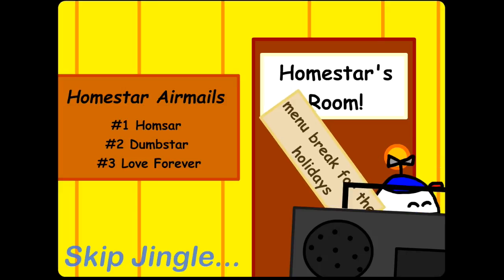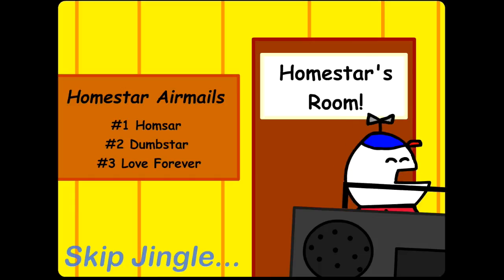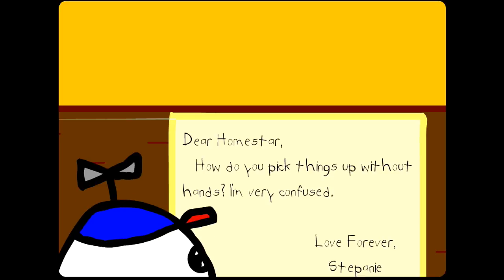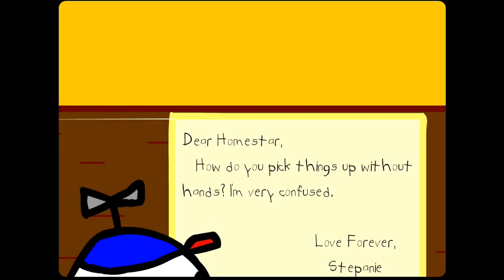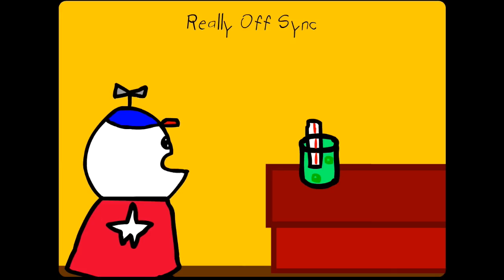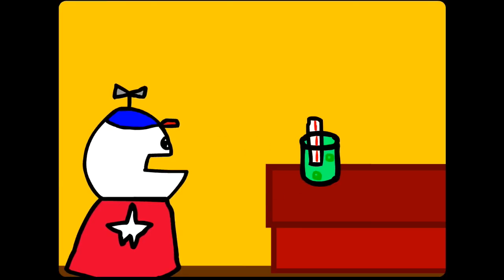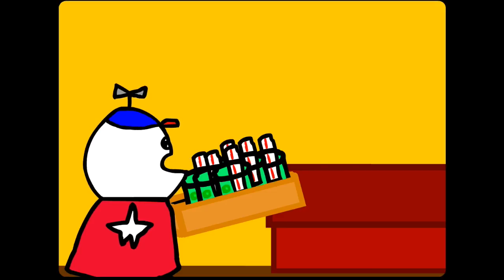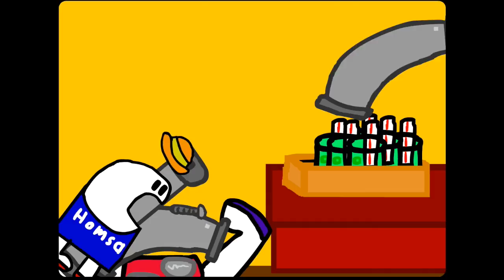From the Vault: Homestar Airmail 3 - Love Forever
Animated around 5th Grade. This is the only HRAirmail that I got a legitimate e-mail from someone I didn’t know. I have no clue who Stephanie is, to this day! (Because I have this strange need to connect everyone together in the map of my mind, I had convinced myself my 5th Grade classmate Stephanie had, even though she’d professed to never having gone on my website.) I wonder how The Brothers Chaps feel about the e-mails they’re sent. So many stories behind the crazy people who randomly came across a silly website and felt the need to participate. I mean, who needed to participate?

I'm AWOL from the Internet until January 2019. To read up more about my decision to serve a mission, I wrote a talk which is